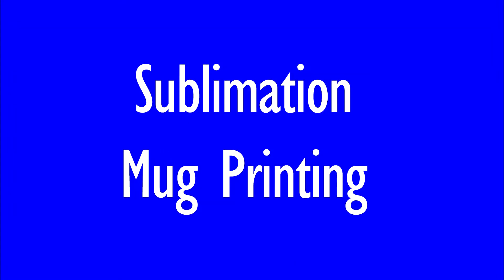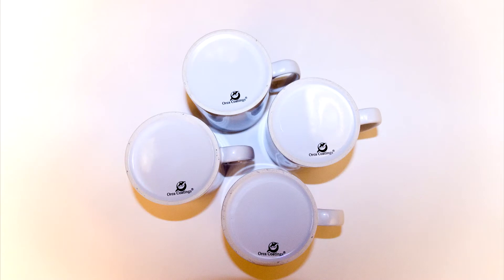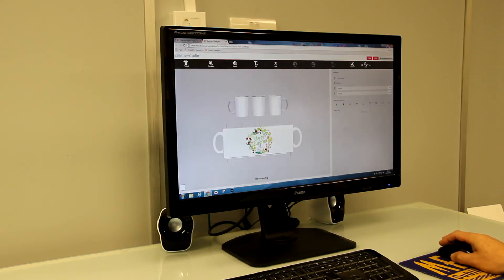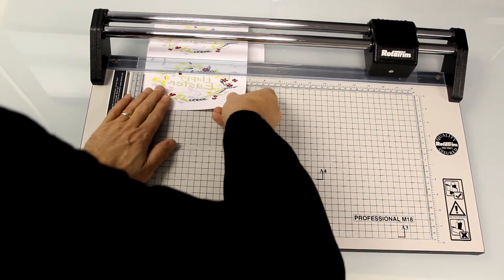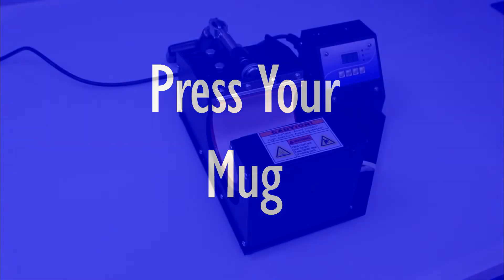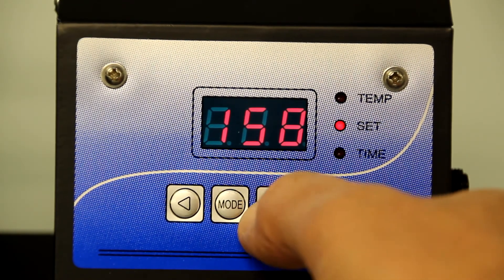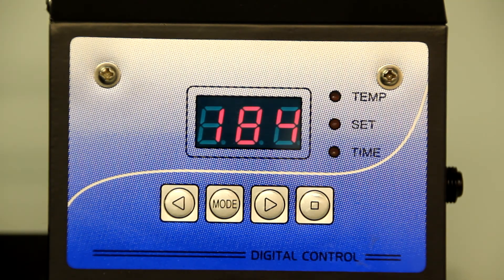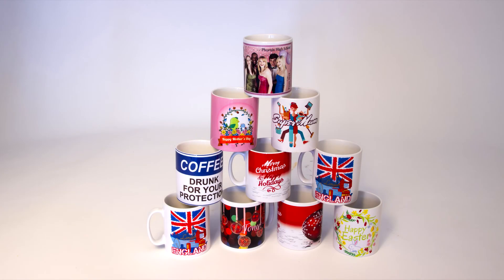How to sublimation print onto ceramic mugs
Sublimation Mug Printing enables vibrant designs or photographs to be transferred into the surface of a Sublimation ceramic mug.  The ink system on offer together with the high quality mugs means a printed image will last for up to 3,000 dish-washer cycles.